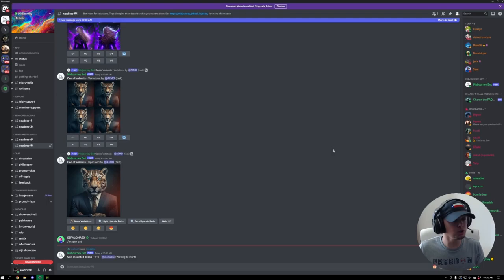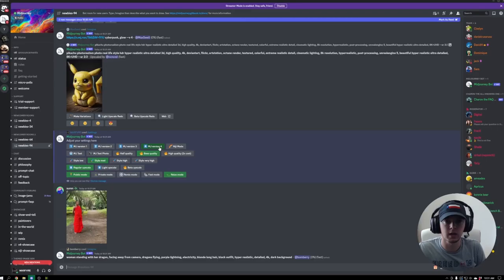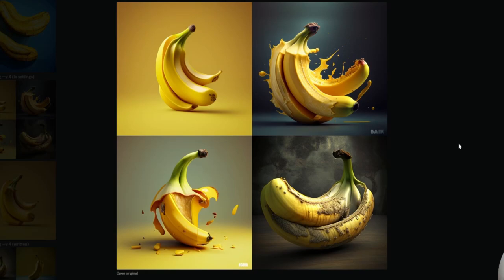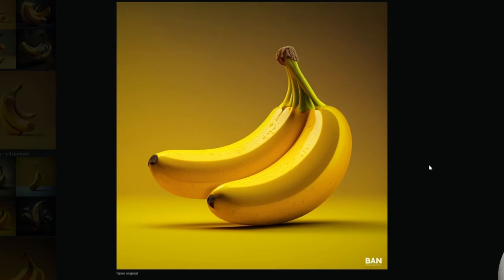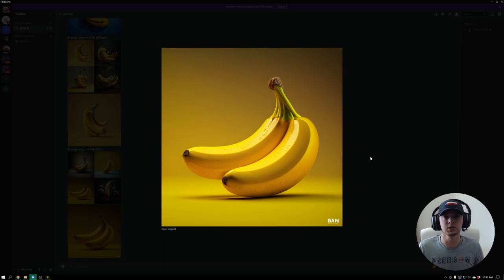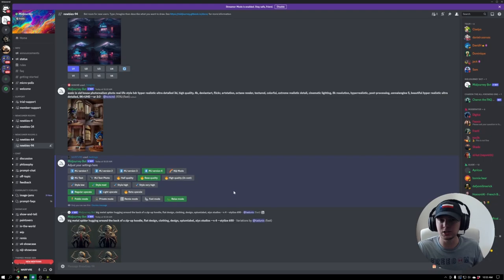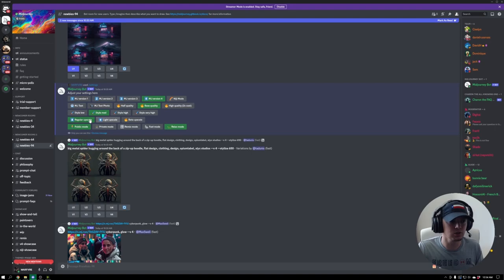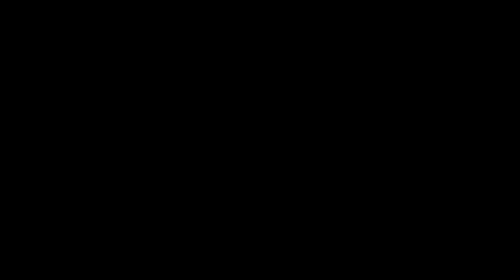How To CREATE HIGH QUALITY IMAGES With MidJourney? Version 4, Base Settings, & Upscaling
Watch the newest upload: How To CHANGE YOUR ASPECT RATIO On Midjourney? Changing Your Image Layout
700 Views - Jan 18, 2023